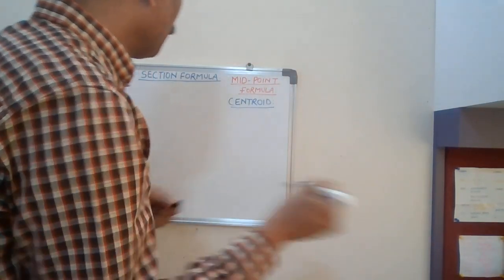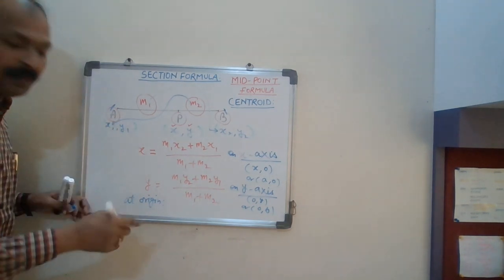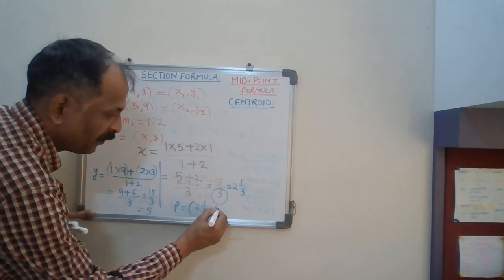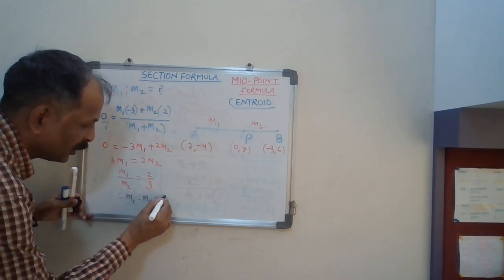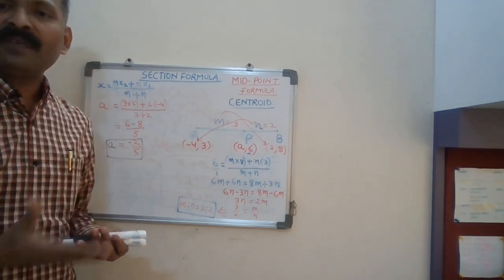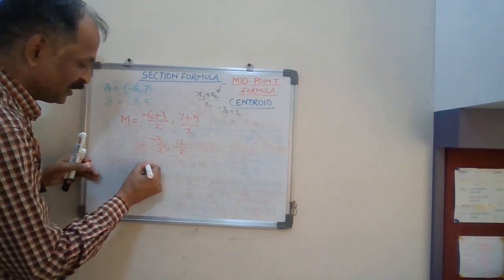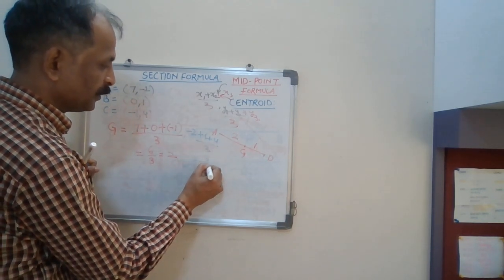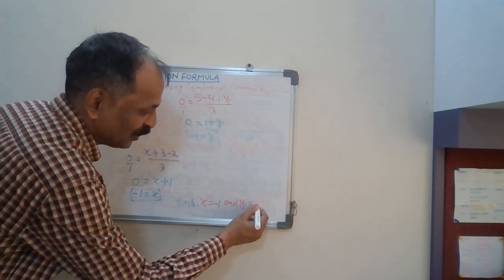SECTION AND MID-POINT FORMULA for Grade 10 by Rakesh Kushwaha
Explanation  with Basic Concepts
Section Formula and Sums
Mid-Point Formula and Sums
Centroid Formula and Sums